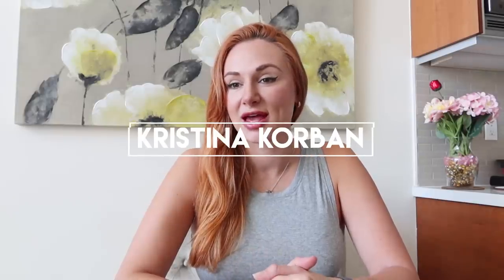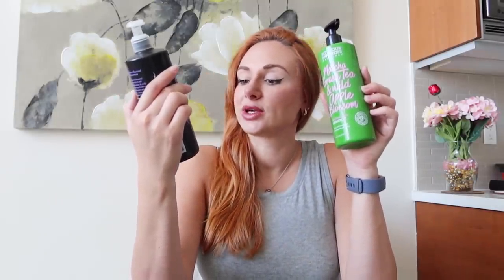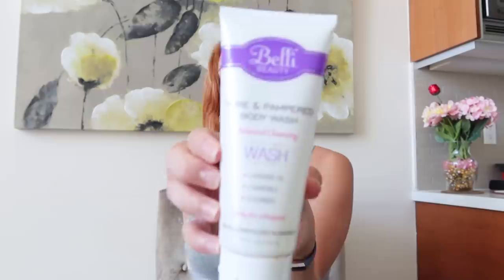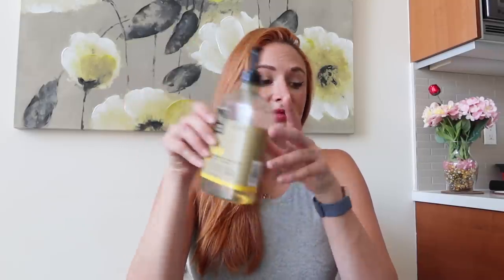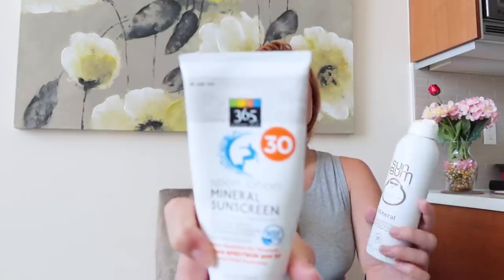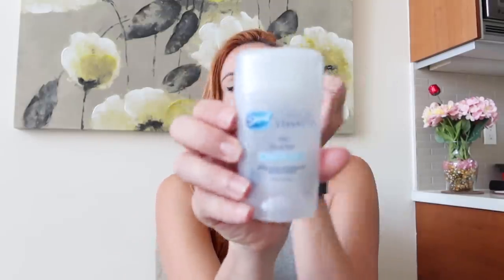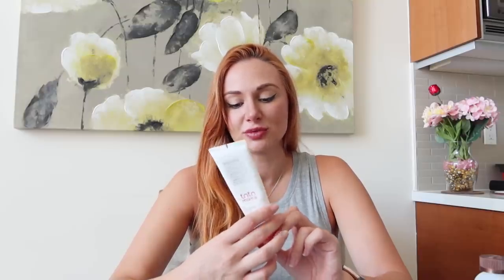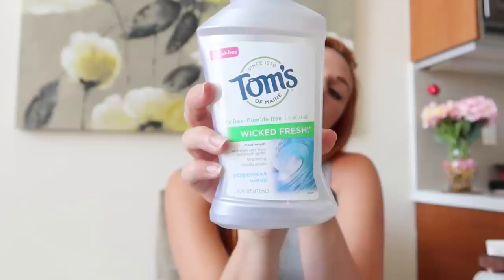Best Pregnancy Safe Hair and Beauty Products | Kristina Korban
These are all the best pregnancy safe hair and beauty products I enjoyed using throughout my pregnancy! Let me know if you have any great recommendations as well! I was really adamant about making sure I'm using beauty products that would be harsh or add any harm to my pregnancy. Natural hair products and natural body products were what I was searching for.